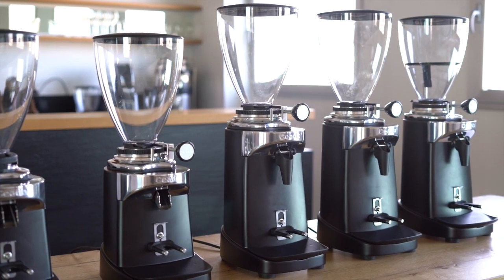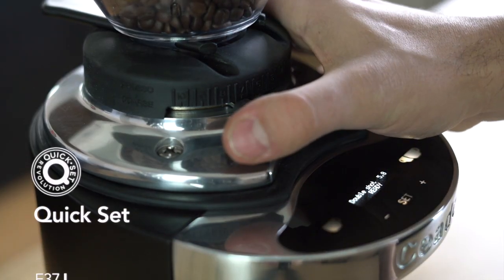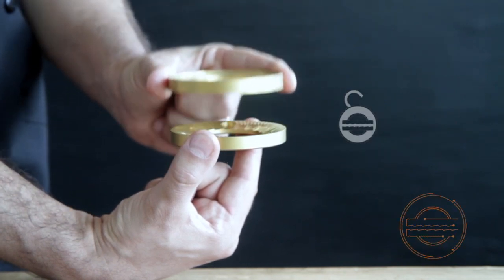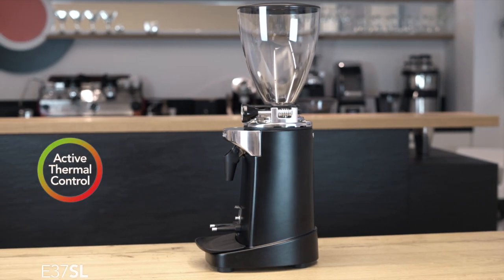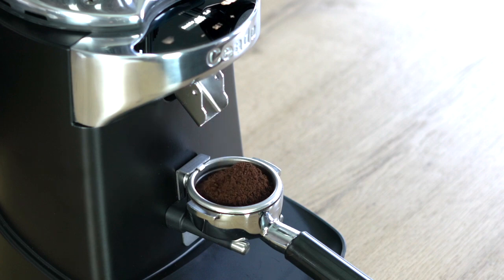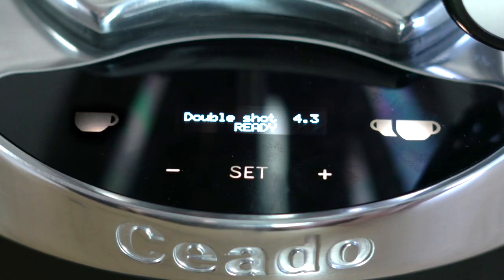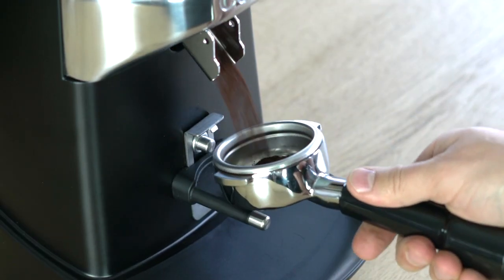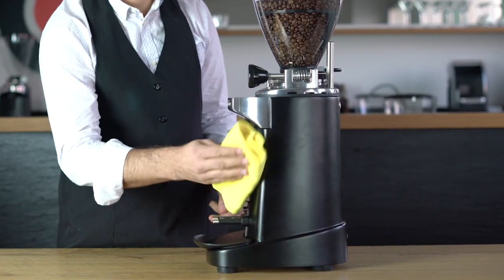New E37 Family. Extend your grinding choices.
Two new grinders and the new design of the Quick Set Gear grinding adjustment system enhance the lineup of the E37 family, further easing the choice of the most suitable grinding, according to your wishes and business setup.

The new E37SL model is designed to offer consistently fresh grinding, guaranteed by the electronic ventilation control and meticulous design, which disperse heat even in the most challenging operating conditions.

The harmonious Italian craftsmanship of the Quick Set Gear mechanism lets you adjust the grind consistency with one simple gesture.

New E37R! Ready to amaze you with exceptional performance.
Contains everything you love about Ceado technology, and is able to guarantee high-performance output and excellent productivity, thanks to the 400W motor.